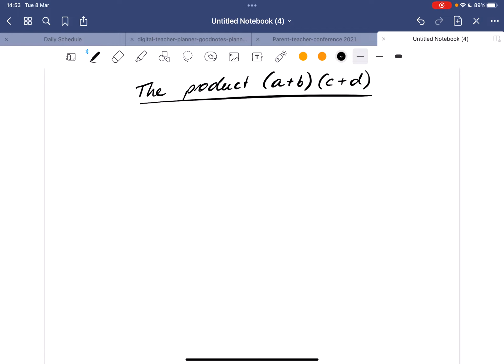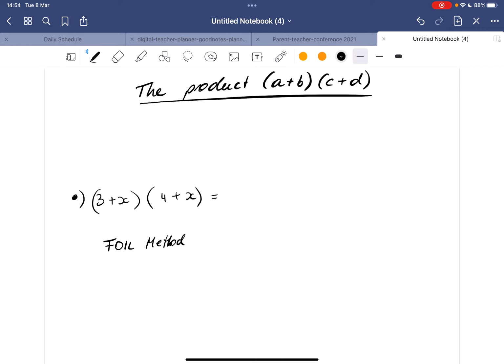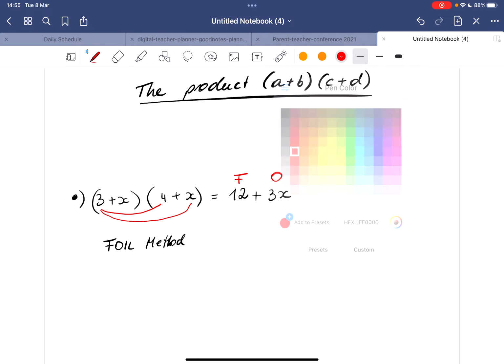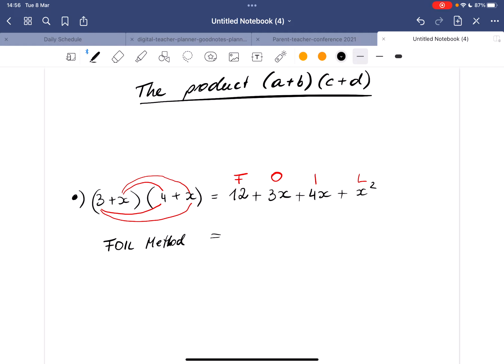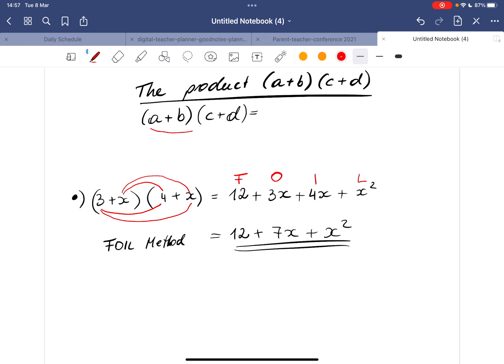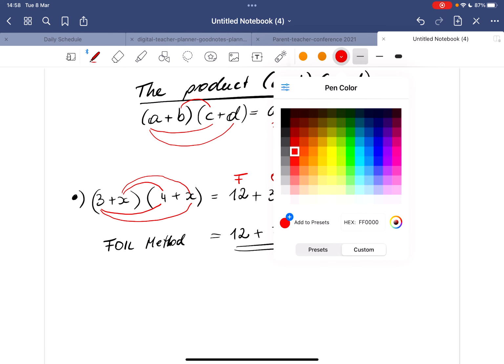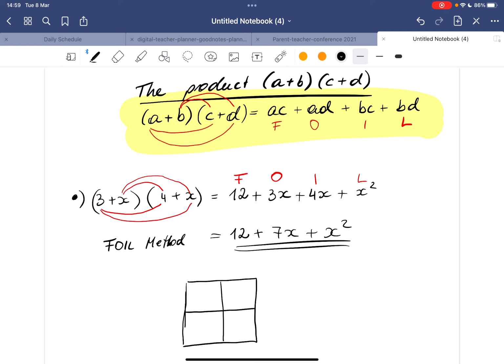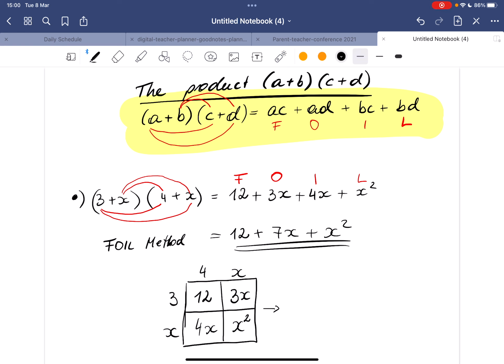The product (a+b)(c+d)